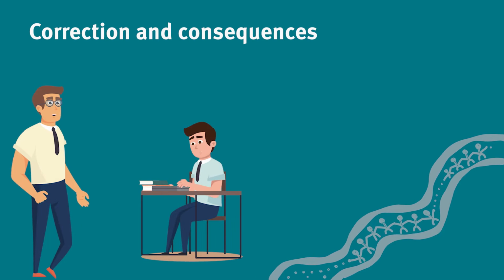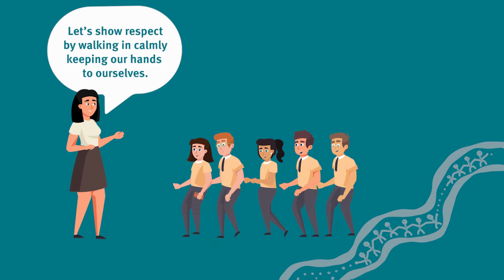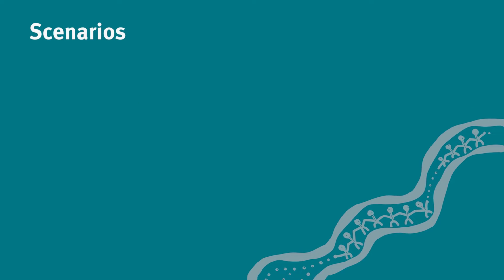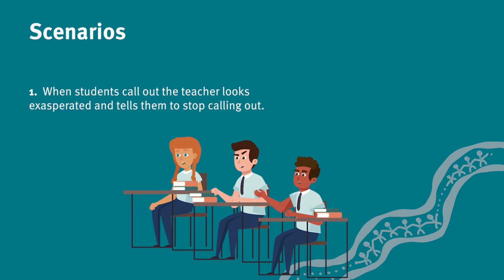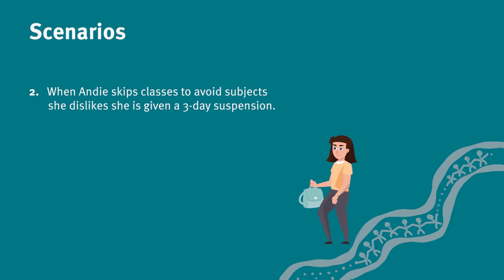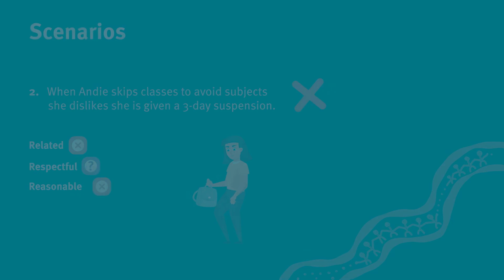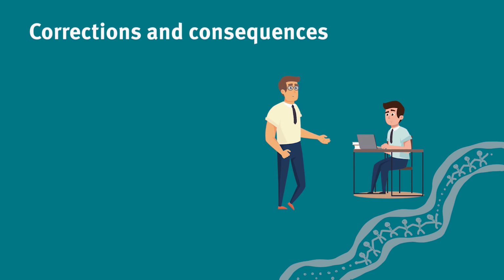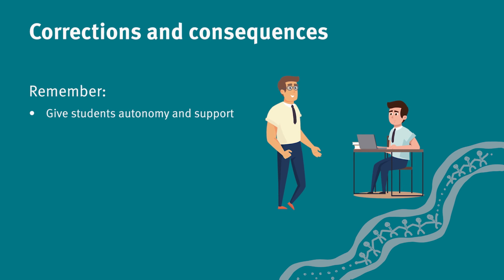Correction and consequences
Animation explaining effective consequences